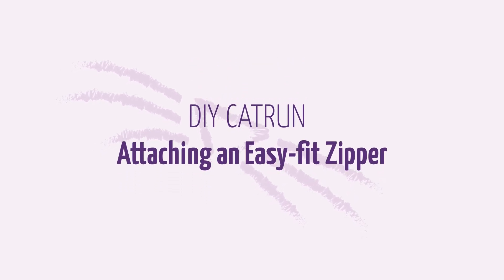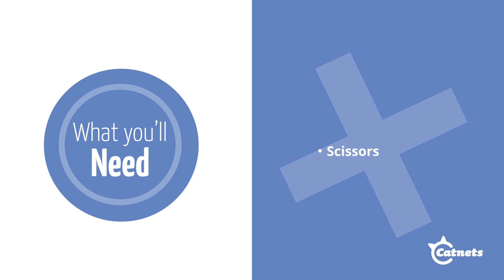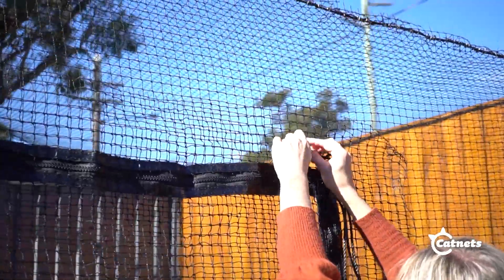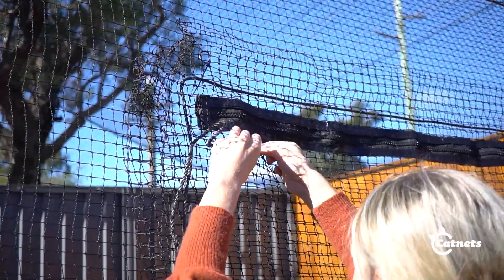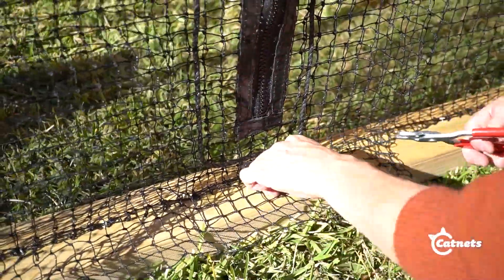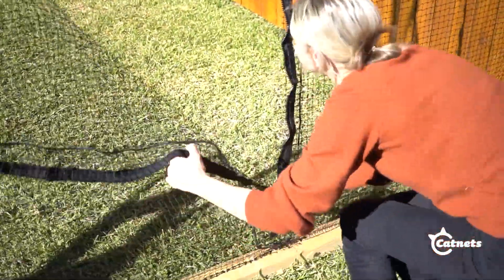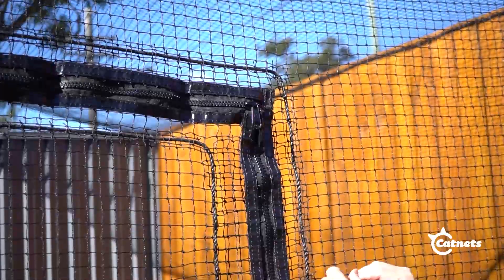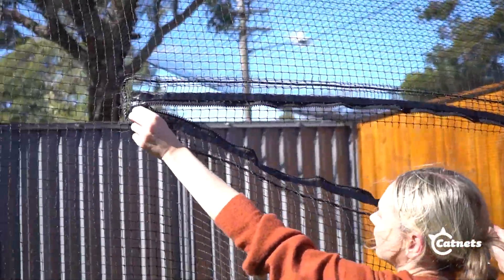How to attach F-Shape Easy Fit zippers | Catnets.com.au